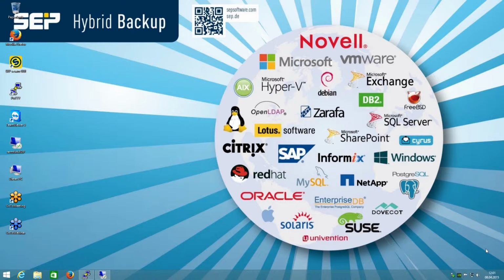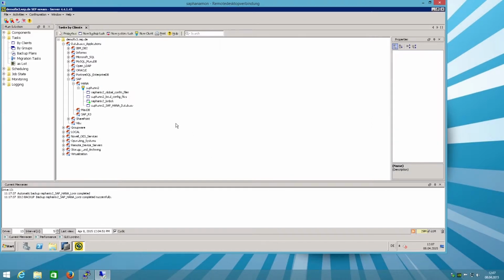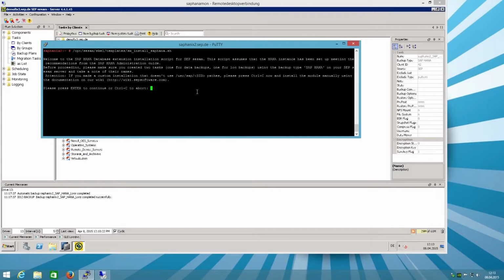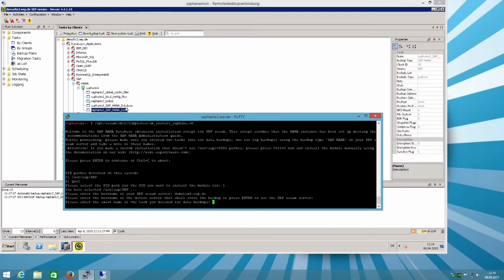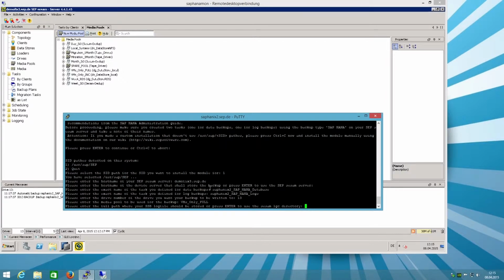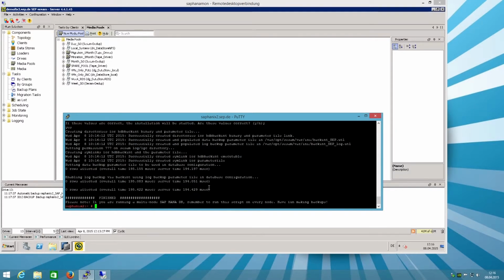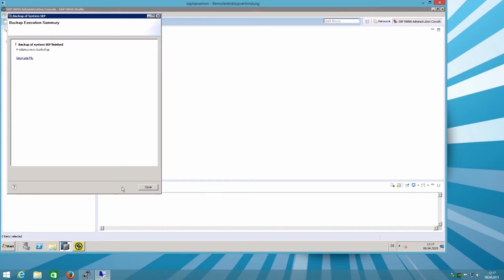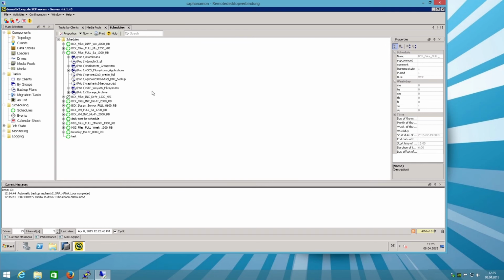SEP sesam Tutorial | SAP HANA Certified Backup (Lang_EN)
for further information.
finden Sie weiterführende Informationen.

This tutorial explains how to install and set up automatic backups for SAP HANA databases.

+ How to set up a database backup script
+ How to schedule the backup
+ Client-side configuration of the SAP HANA database server.
+ Backup job for SAP HANA config files
+ Backup job for SAP HANA database

Peter Leitner, Advanced Support Engineer (SEP AG), 150413

Please change the video quality by going to the gear icon in the corner of the video player, and select 1080p!